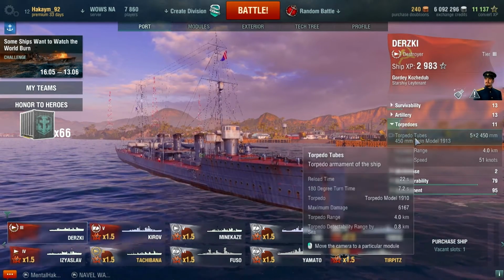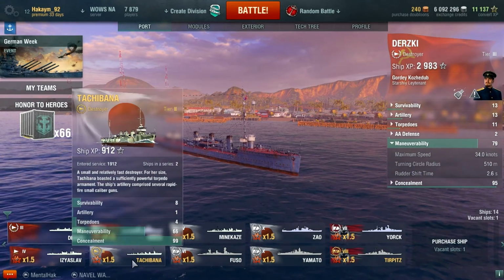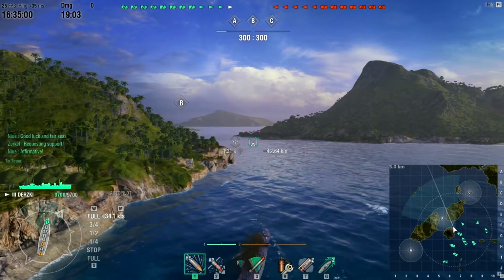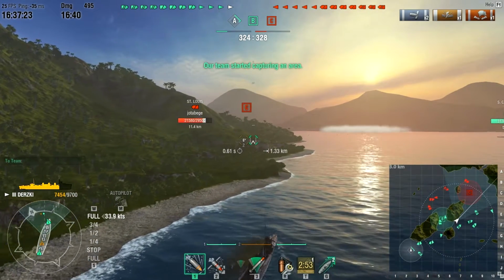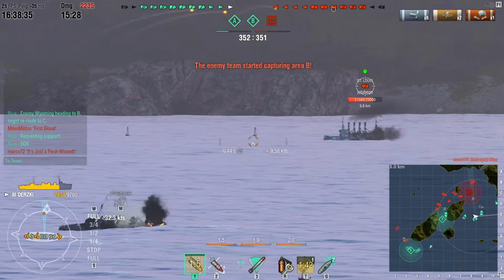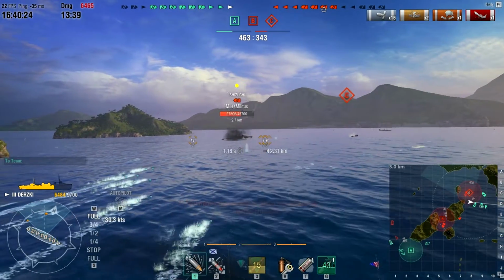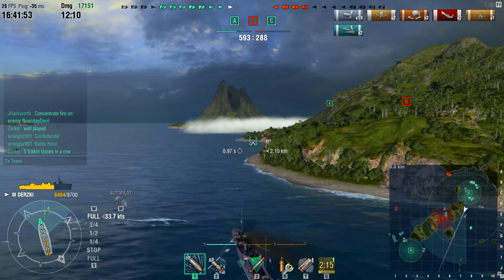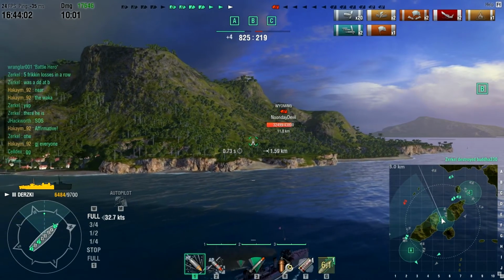Darezki, Derpzki, Derzki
World of Warships-Derzki Tier III Soviet Destroyer
 I have begun the Soviet Destroyer line. The Derzki is such a fun ship with ten torpedoes to get in the water!